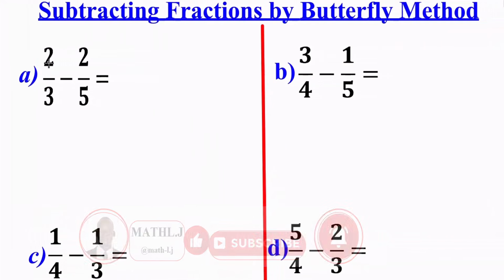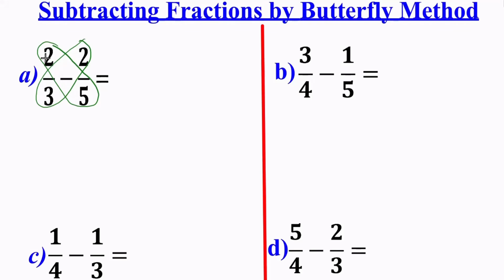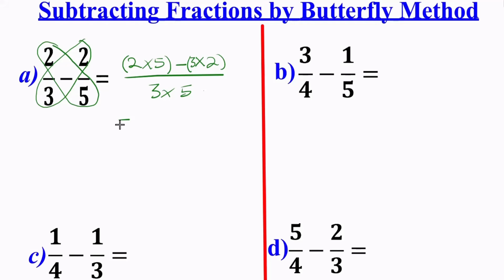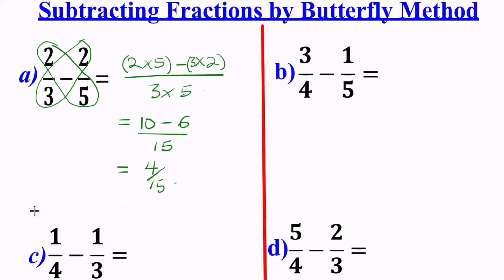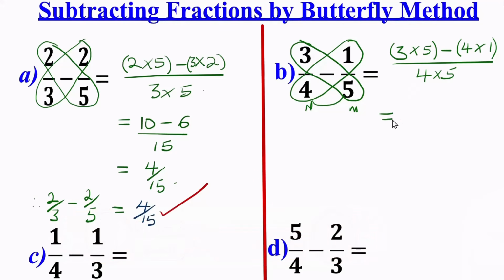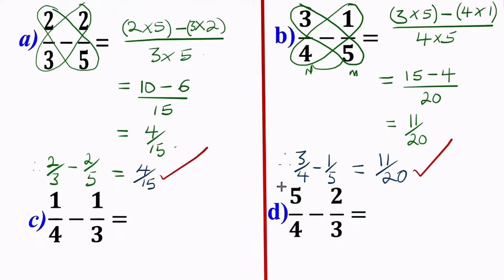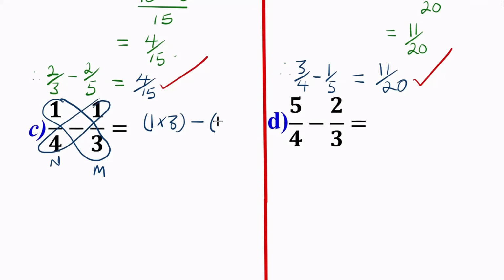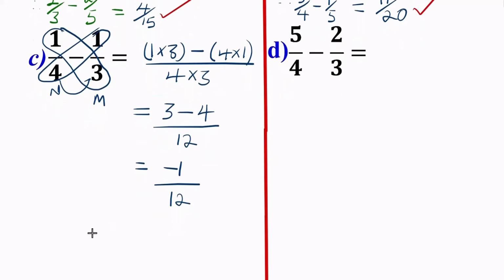Subtraction of Fractions by Butterfly Method! 🦋 Easy Step by Step Math Trick!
Struggling with subtracting unlike fractions? 🦋 In this video, learn the Butterfly Method for Subtraction of Fractions explained in a simple, clear, and step-by-step way!

This easy math trick helps you subtract fractions quickly without confusion. Perfect for primary students, high school learners, exam preparation, and anyone who wants to improve their fraction skills.

In this lesson, you will learn:
✅ How the Butterfly Method works for subtraction
✅ Step-by-step examples
✅ How to avoid common mistakes
✅ Faster ways to subtract unlike fractions

Master fraction subtraction today and boost your confidence in mathematics!